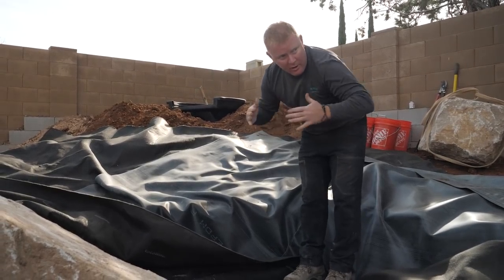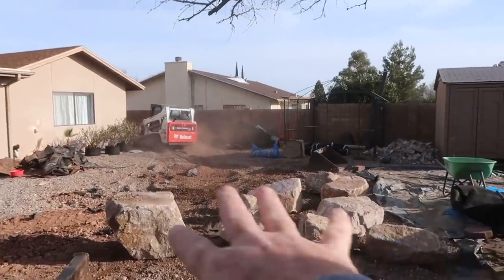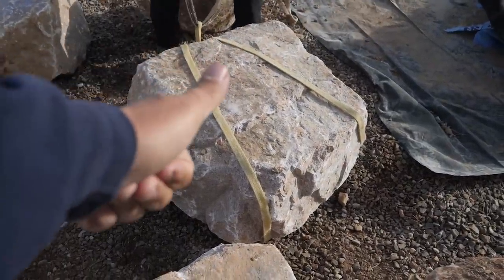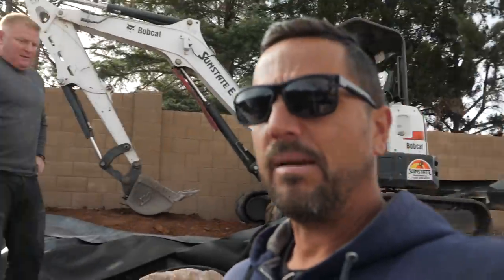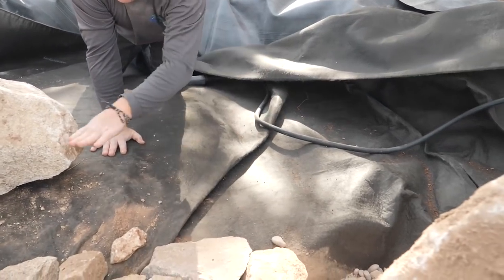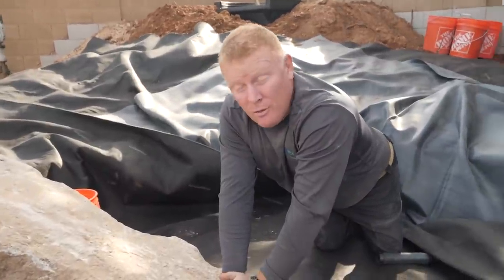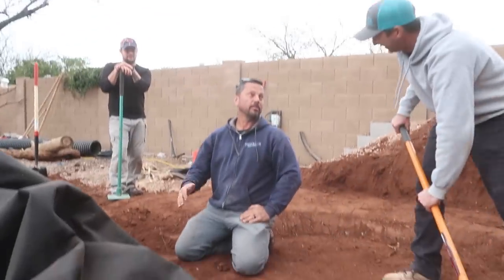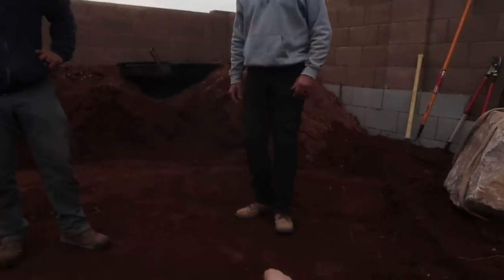Rockin' In the *ARIZONA CUSTOM POND* - Part 2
Work continues on the Arizona custom pond. The guys rock in the pond and share their pro tips along the way.

Aqualand – Aquascape Inc. corporate headquarters:
901 Aqualand Way St. Charles, IL 60174